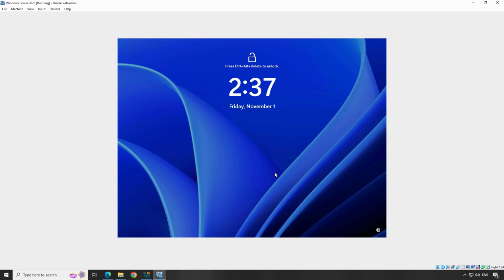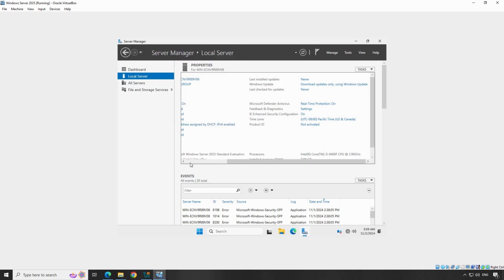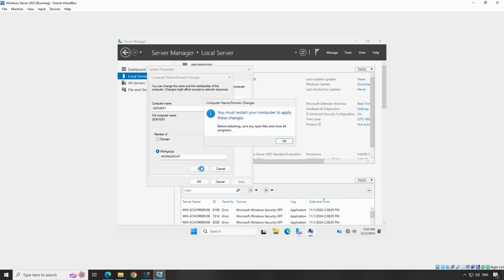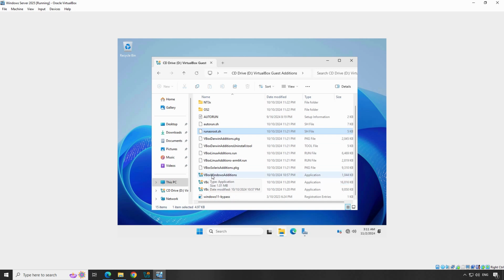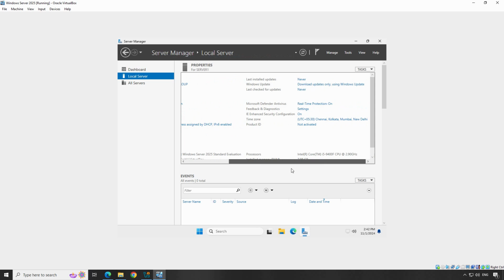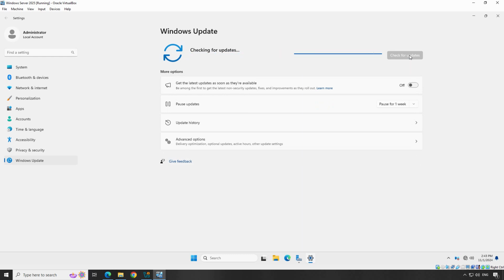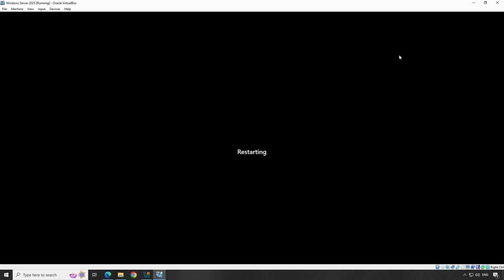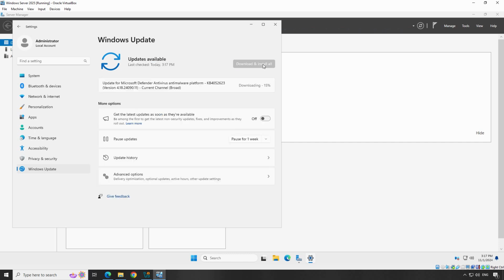3. Basic Windows Server 2025 Post-installation Configuration Task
In this video, we’ll walk you through the essential post-installation configuration tasks for your newly installed Windows Server 2025.